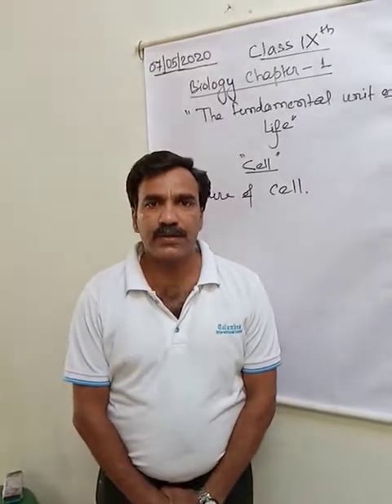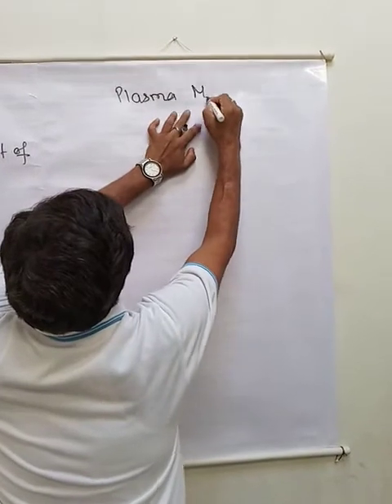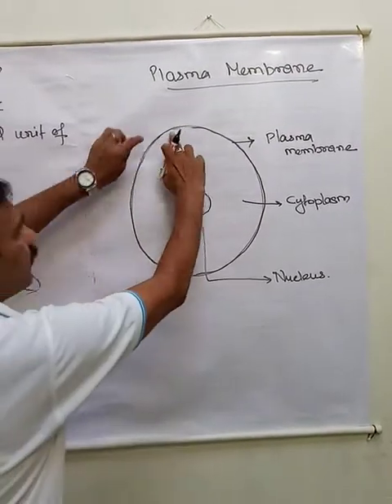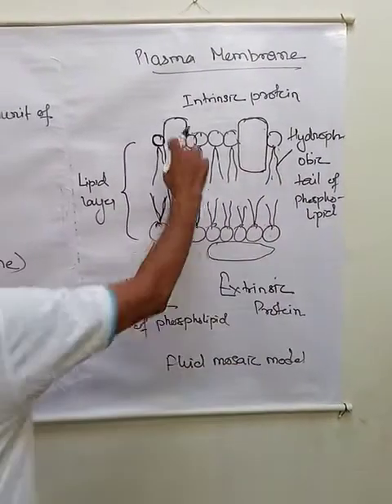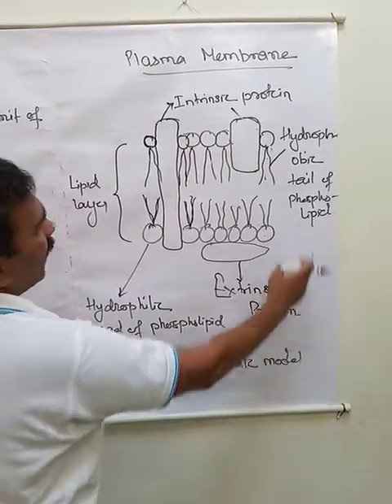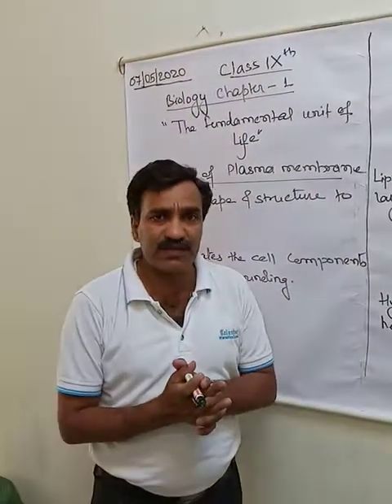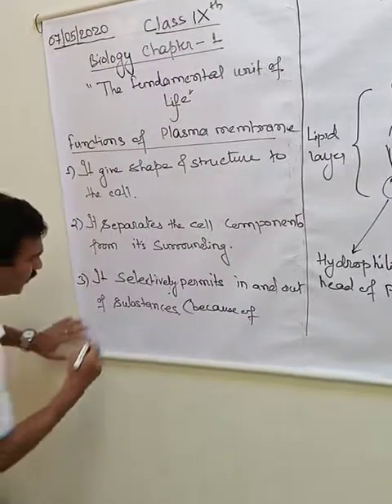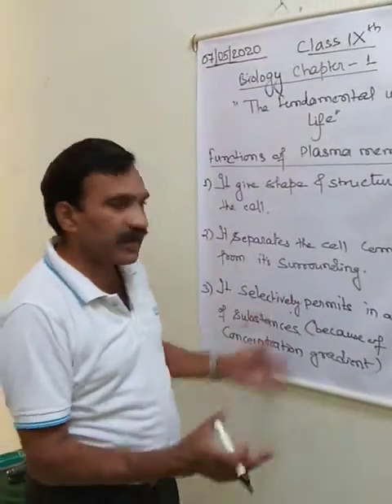Class IXth biology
Fundament unit of life-cell